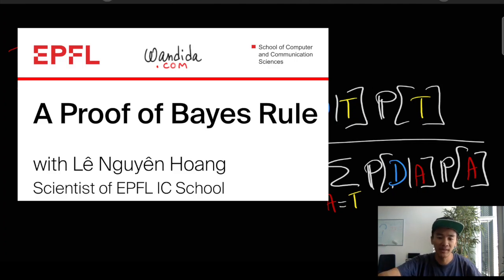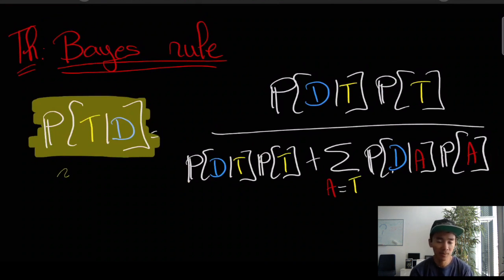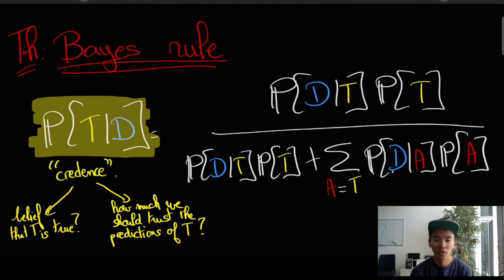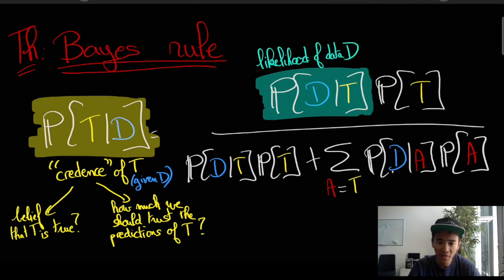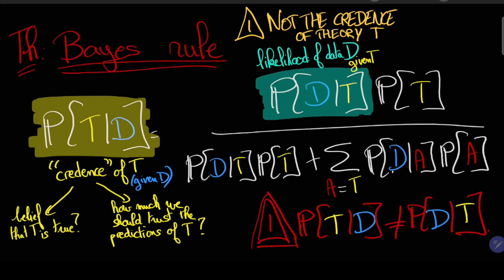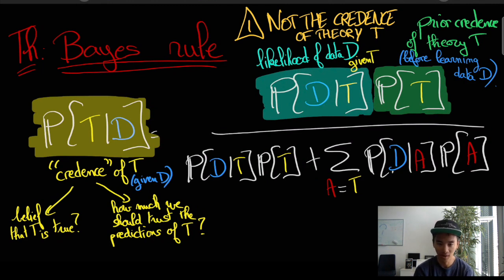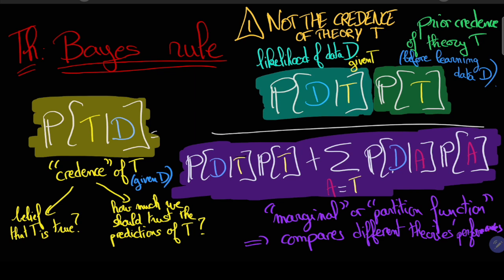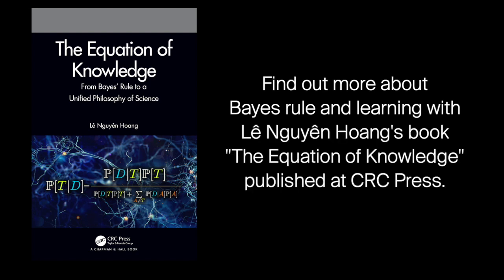What Bayes Rule Says | Lê Nguyên Hoang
This video provides an intuitive insight into Bayes rule.